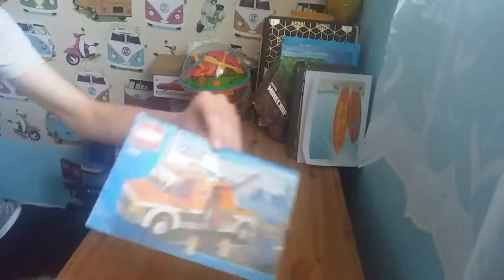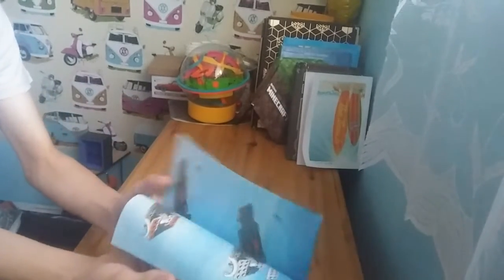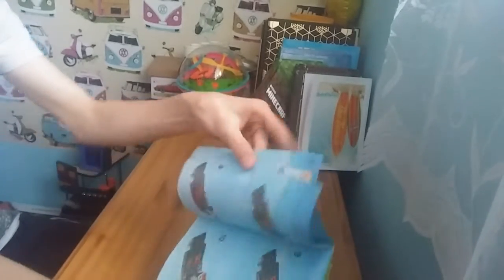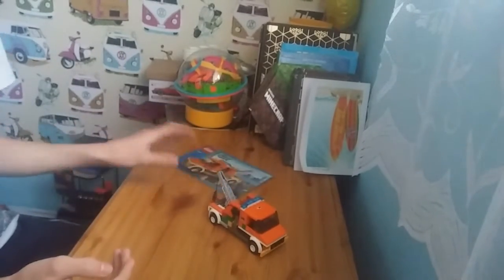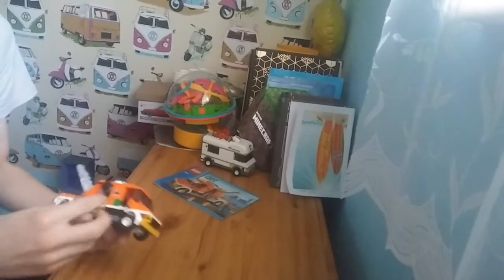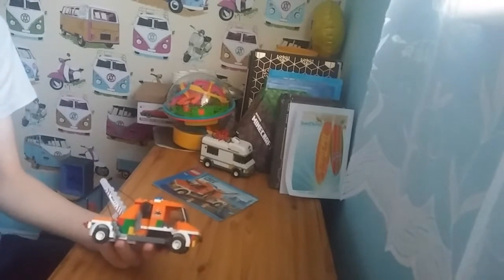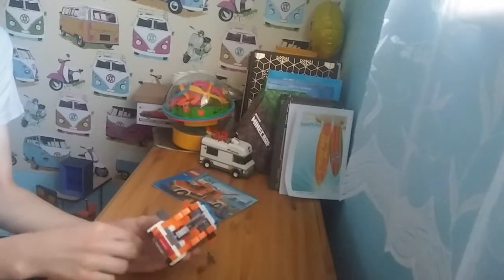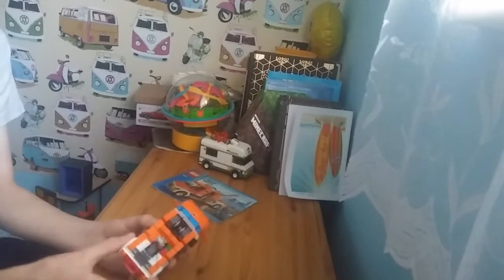Lego City set 7638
A tow truck